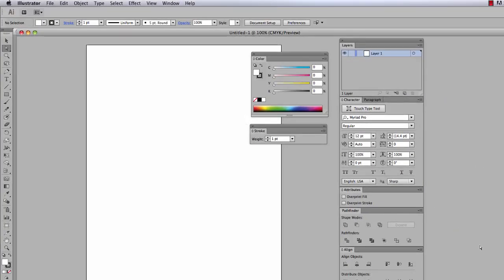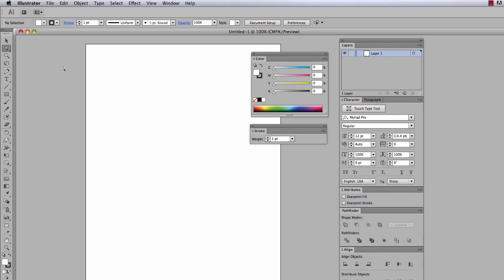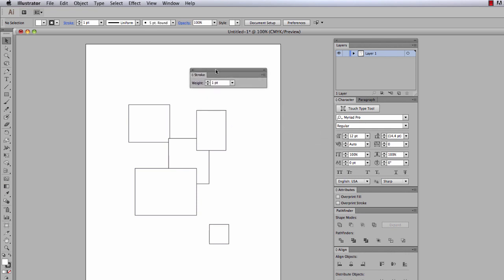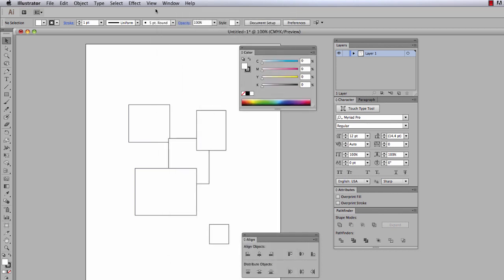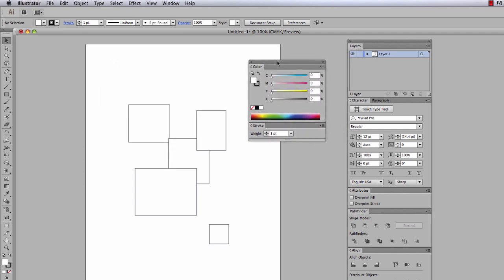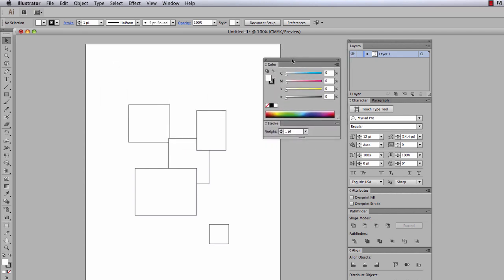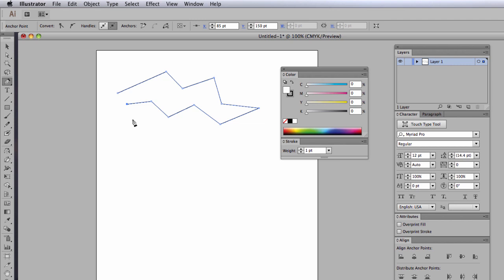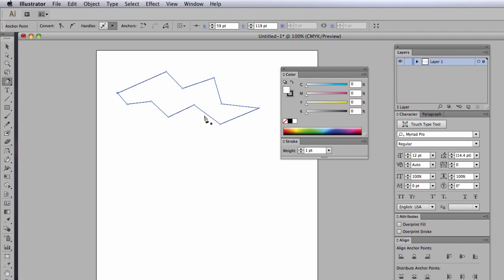05 Illustrator Basics